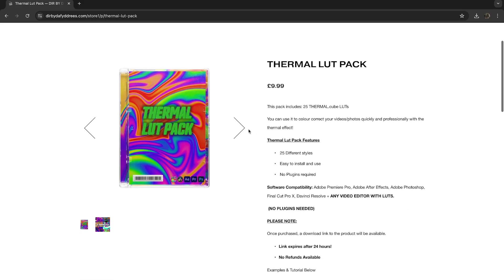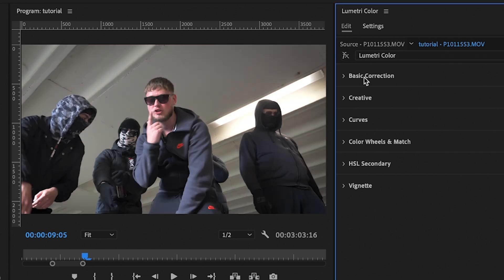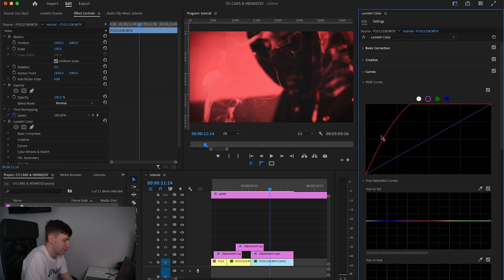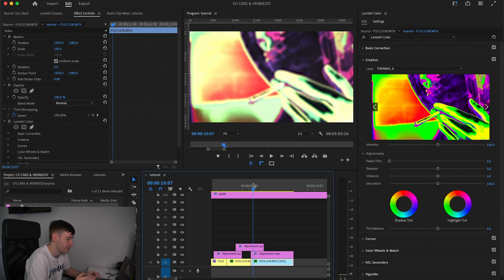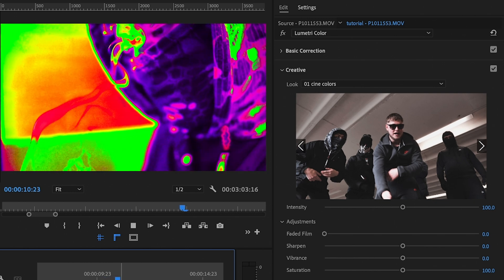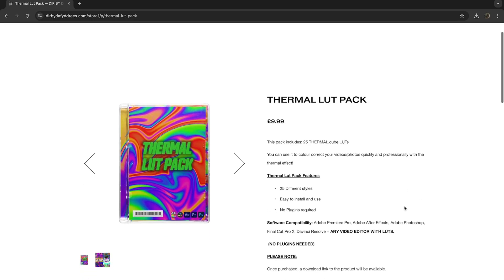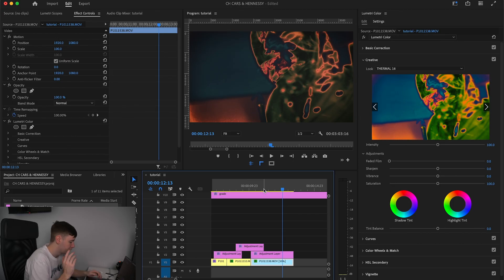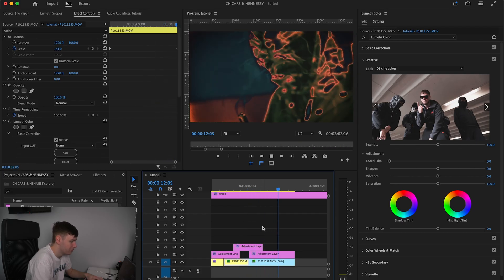How to Create a THERMAL EFFECT in PREMIERE PRO [PRESET PACK]